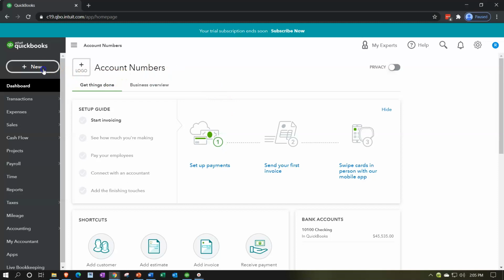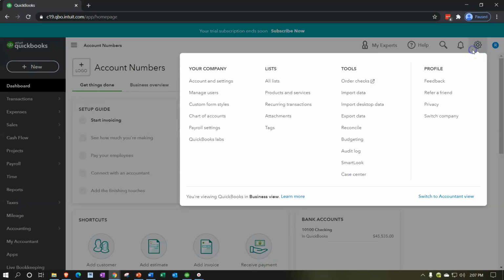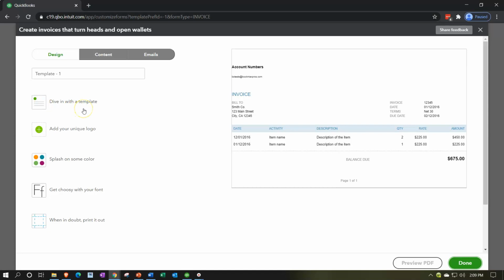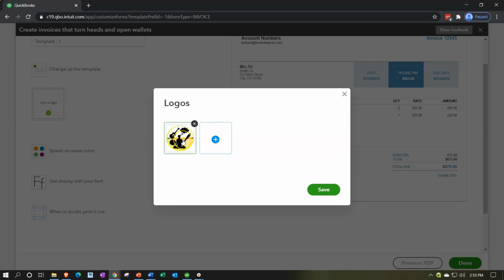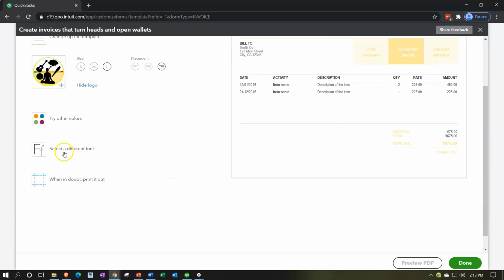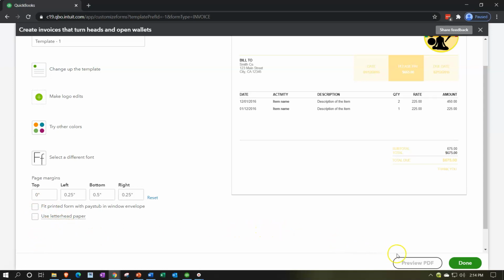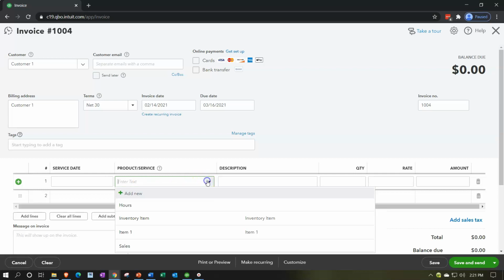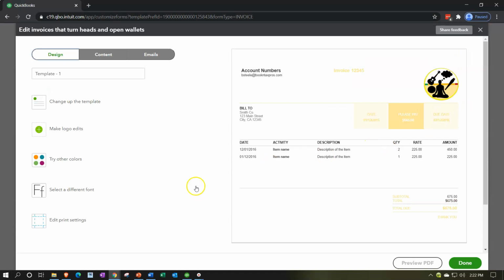QuickBooks Online 2021 Customize Invoice Design Formatting 720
Customize Invoice Design Formatting